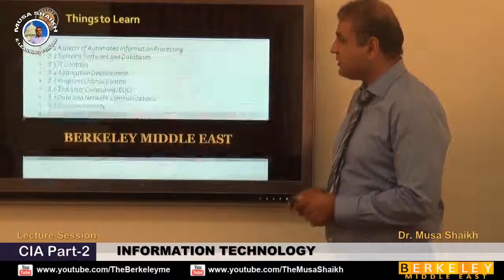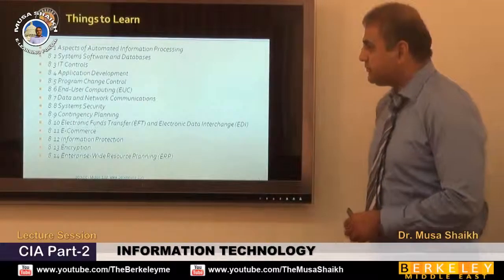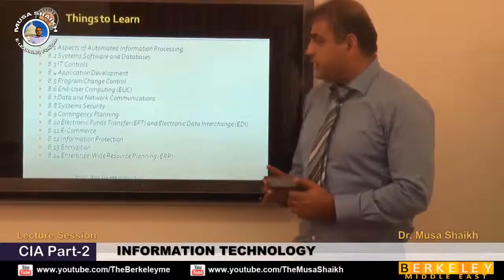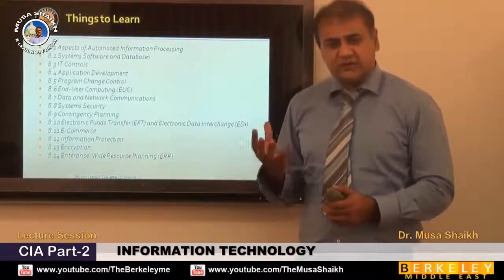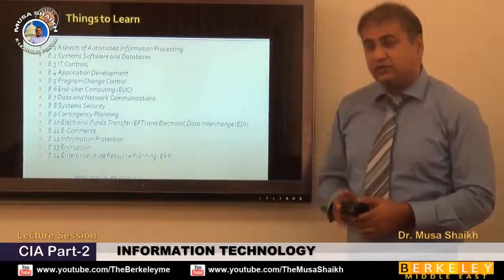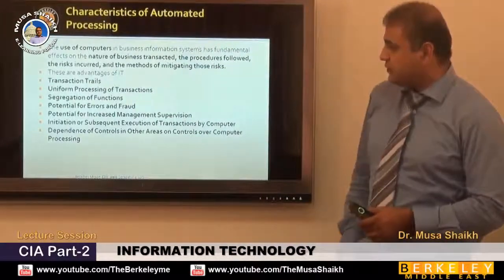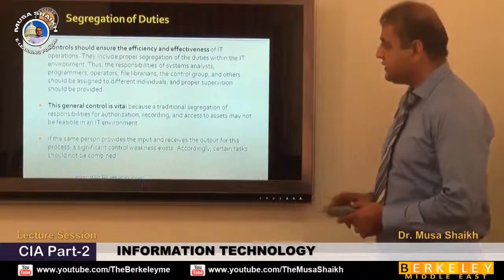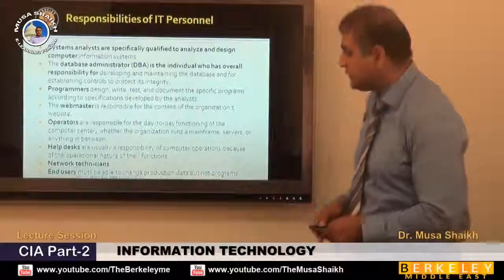CIA Part 2 Exam | Information Technology & IT Controls Explained | Dr. Musa Shaikh | Berkeley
In this CIA Part 2 lecture, 𝐌𝐮𝐬𝐚 𝐒𝐡𝐚𝐢𝐤𝐡 explores Information Technology (IT) and its impact on auditing and assurance engagements. With IT at the core of every business, understanding automated processes, system controls, and data security is critical for auditors and CIA candidates.

𝐌𝐮𝐬𝐚 𝐒𝐡𝐚𝐢𝐤𝐡 a global financial leader, Royal Family Investment Advisor, and award winning CFO, simplifies complex IT concepts into practical, exam ready knowledge that helps CIA candidates build strong audit expertise.

𝐀𝐬𝐩𝐞𝐜𝐭𝐬 𝐨𝐟 𝐀𝐮𝐭𝐨𝐦𝐚𝐭𝐞𝐝 𝐈𝐧𝐟𝐨𝐫𝐦𝐚𝐭𝐢𝐨𝐧 𝐏𝐫𝐨𝐜𝐞𝐬𝐬𝐢𝐧𝐠:
Understanding automation in business processes.
𝐒𝐲𝐬𝐭𝐞𝐦𝐬 𝐒𝐨𝐟𝐭𝐰𝐚𝐫𝐞 𝐚𝐧𝐝 𝐃𝐚𝐭𝐚𝐛𝐚𝐬𝐞𝐬:
Audit implications of IT infrastructure and data management.
𝐈𝐓 𝐂𝐨𝐧𝐭𝐫𝐨𝐥:
Internal controls for system reliability, accuracy, and compliance.
𝐀𝐩𝐩𝐥𝐢𝐜𝐚𝐭𝐢𝐨𝐧 𝐃𝐞𝐯𝐞𝐥𝐨𝐩𝐦𝐞𝐧𝐭:
Risks and audit checkpoints in IT projects.
𝐏𝐫𝐨𝐠𝐫𝐚𝐦 𝐂𝐡𝐚𝐧𝐠𝐞 𝐂𝐨𝐧𝐭𝐫𝐨𝐥:
Managing modifications and ensuring system integrity.
𝐄𝐧𝐝 𝐔𝐬𝐞𝐫 𝐂𝐨𝐦𝐩𝐮𝐭𝐢𝐧𝐠:
Oversight of user driven systems and processes.
𝐒𝐲𝐬𝐭𝐞𝐦𝐬 𝐒𝐞𝐜𝐮𝐫𝐢𝐭𝐲:
Safeguarding data from unauthorized access and breaches.
𝐄 𝐂𝐨𝐦𝐦𝐞𝐫𝐜𝐞:
Risks and audit strategies in digital transactions.
𝐈𝐧𝐟𝐨𝐫𝐦𝐚𝐭𝐢𝐨𝐧 𝐏𝐫𝐨𝐭𝐞𝐜𝐭𝐢𝐨𝐧:
Policies and procedures for securing organizational data.

𝐓𝐡𝐢𝐬 𝐥𝐞𝐜𝐭𝐮𝐫𝐞 𝐢𝐬 𝐯𝐢𝐭𝐚𝐥 𝐟𝐨𝐫 𝐬𝐭𝐮𝐝𝐞𝐧𝐭𝐬 𝐩𝐫𝐞𝐩𝐚𝐫𝐢𝐧𝐠 𝐟𝐨𝐫 𝐭𝐡𝐞 𝐂𝐞𝐫𝐭𝐢𝐟𝐢𝐞𝐝 𝐈𝐧𝐭𝐞𝐫𝐧𝐚𝐥 𝐀𝐮𝐝𝐢𝐭𝐨𝐫 (𝐂𝐈𝐀) 𝐏𝐚𝐫𝐭 𝟐 𝐄𝐱𝐚𝐦, 𝐚𝐬 𝐰𝐞𝐥𝐥 𝐚𝐬 𝐩𝐫𝐨𝐟𝐞𝐬𝐬𝐢𝐨𝐧𝐚𝐥𝐬 𝐢𝐧𝐯𝐨𝐥𝐯𝐞𝐝 𝐢𝐧 𝐈𝐓 𝐚𝐮𝐝𝐢𝐭𝐢𝐧𝐠, 𝐫𝐢𝐬𝐤 𝐦𝐚𝐧𝐚𝐠𝐞𝐦𝐞𝐧𝐭, 𝐚𝐧𝐝 𝐜𝐨𝐦𝐩𝐥𝐢𝐚𝐧𝐜𝐞.

By mastering these IT concepts, auditors will not only succeed in the exam but also strengthen their role in protecting organizations from technology driven risks.